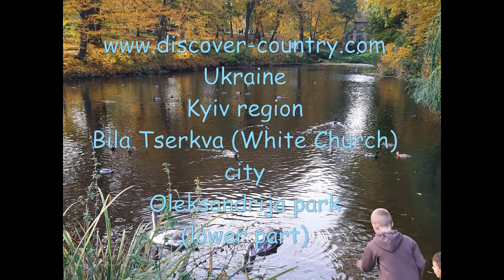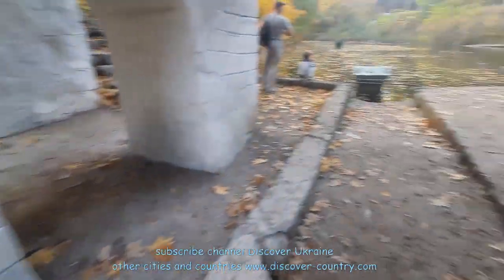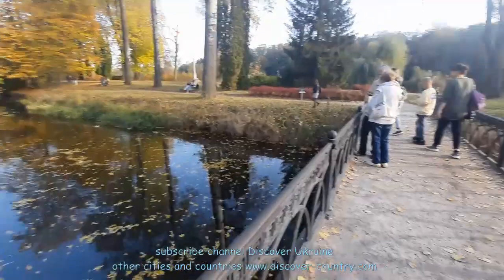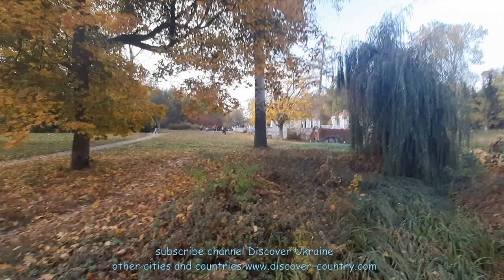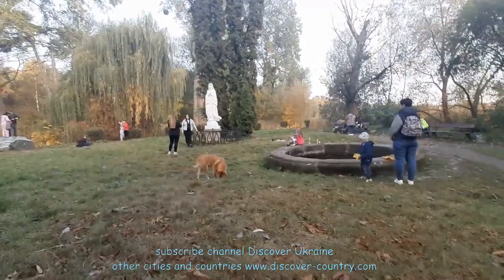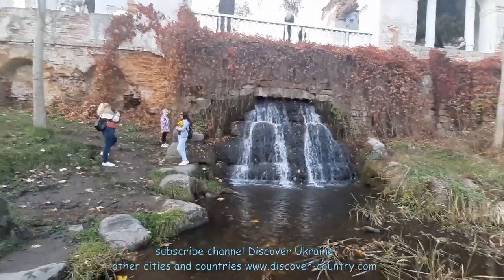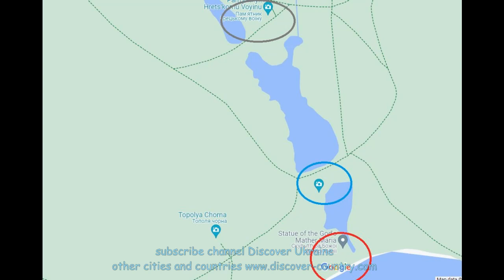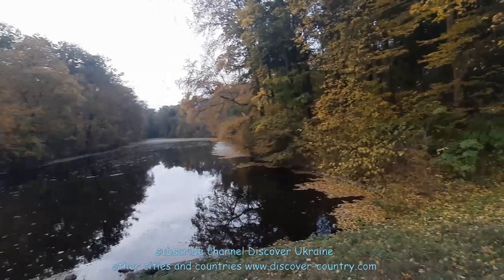Ukraine; Kyiv region; Bila Tserkva (White Church) city; Oleksandrija or Alexandria Park (lower part)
Alexandria (Oleksandrija) is an arboretum in the city of Bila Tserkva, Kyiv region of Ukraine. State Arboretum of the National Academy of Sciences of Ukraine. A monument of landscape gardening art, founded at the end of the 18th century. One of the largest parks in Eastern Europe.
In 1774, the Polish king August Stanislaw Poniatowski received lifelong ownership from the Polish-Lithuanian Commonwealth of the then richest in Ukraine Belotserkovsky eldership, which on December 13 of the same year transferred, together with the buildings in Warsaw, to the great crown hetman of Poland Franciszek Ksawery Branicki. Xavier Branicki received these lands as a reward for suppressing a number of peasant-Cossack uprisings - the Koliivshchyna. His new possessions also included the cities of Belaya Tserkov and Stavische, 134 villages with a population of over 40 thousand people. From then on, the White Church became the private property of the Branicki counts.
The author of the master plan for the development of the park was the famous French architect Muffaud. Later, architects and gardeners Stange, Bartetsky, Witt, Jens worked in the park, who implemented the master plan and laid the foundation for park compositions using the existing forest-steppe landscape and natural oak forest plantings. Simultaneously with the creation of parklands, construction of the residence and other architectural devices began.
Many plants for the park were imported from Poland, other European countries and the world. In parallel, work began on the construction of the residence of the Branicki counts. “Austeria” was at first only a summer residence, and later became a winter residence. Next to it was a complex of pavilions, including the Royal Pavilion, the Ballroom and others.
In the middle of the 19th century, Alexandria Park gained great popularity. Famous people of that time visited him
The park was often visited by members of the royal family, with whom the Branitskys maintained close relations. There was a separate place in the park, the so-called Royal Garden, where larch and seven American linden trees, planted by the emperors, grew
During the Civil War of 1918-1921, the park suffered significant damage. Most architectural structures were completely or partially destroyed. Many valuable marble and bronze sculptures were removed from Alexandria, and significant damage was caused to parklands.
Since 1921, “Alexandria” received a new name - Park named after. Ch. G. Rakovsky. Based on the needs of economic restoration, in the first years of Soviet power, destroyed or dilapidated structures were dismantled brick by brick, and the park was used for timber extraction.
During the Second World War, architectural structures were destroyed and a significant part of the trees were damaged or completely destroyed. During the German occupation in 1943, over 3 hectares of centuries-old Scots pine trees were cut down
Since 1946, work began on restoring the park.
All the main park structures were restored with the exception of the palace and the dance pavilion: the main entrance, the Rotunda, the Column of Sorrows, the Great Waterfall, the Echo Colonnade, the Chinese and Arched Bridges, and fountains. At the same time, new facilities were built - the Lion Spring, the Round Gazebo, and new parklands were laid out.